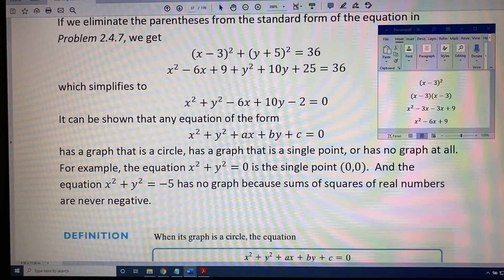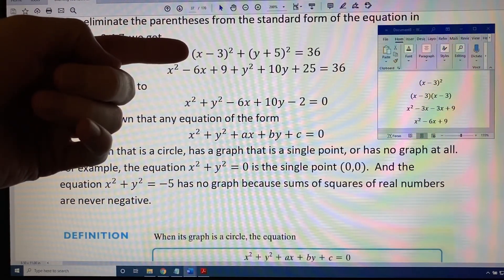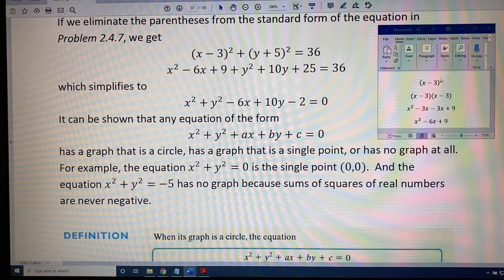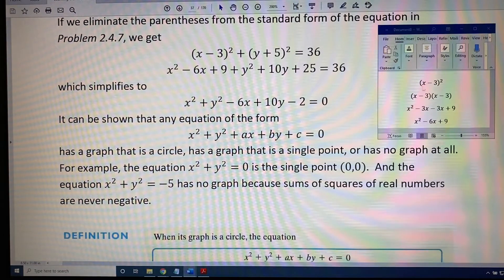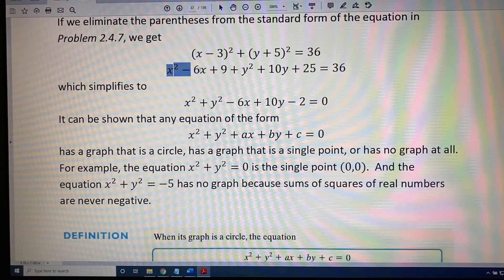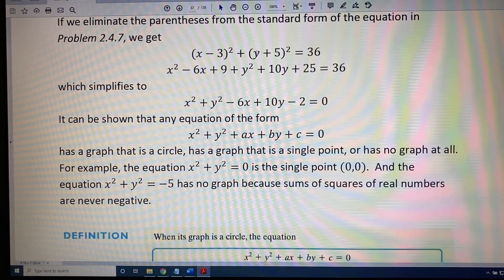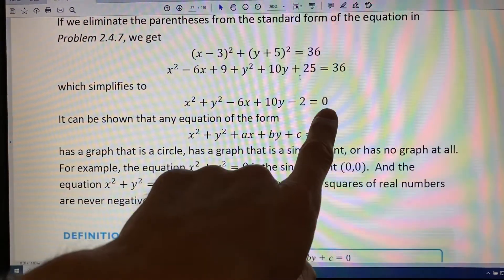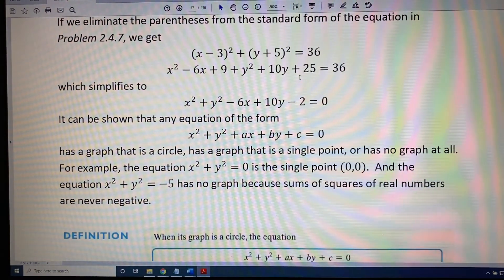Converting From Standard Form to General Form (Part 1)